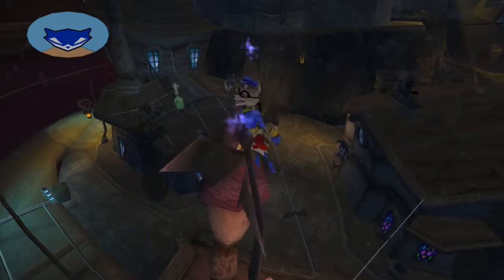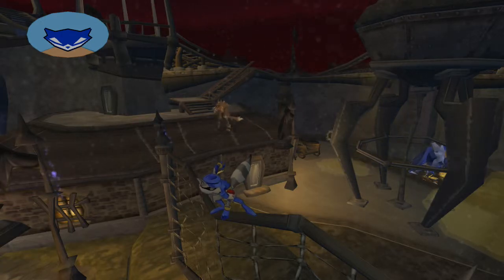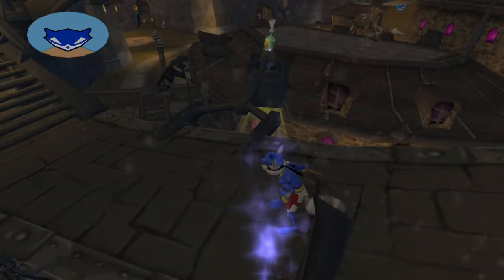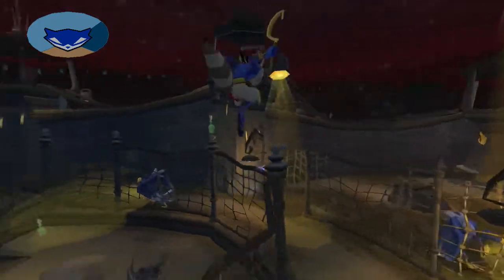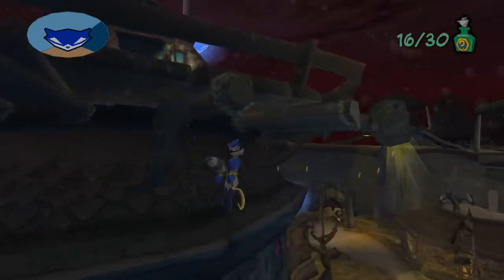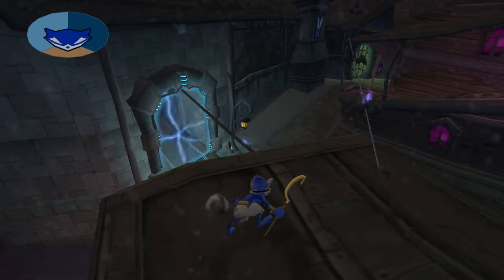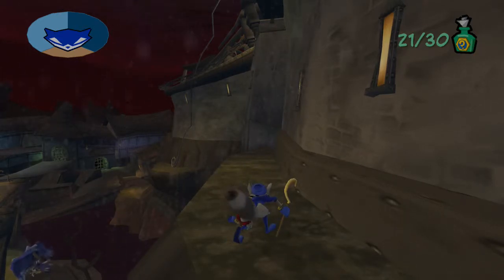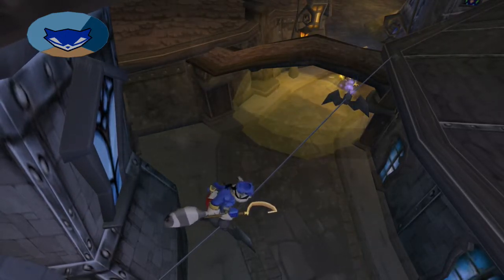Alex Plays Sly 2 — Part 25: Bottle-Bustling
Let's take a journey into stockholm syndrome.